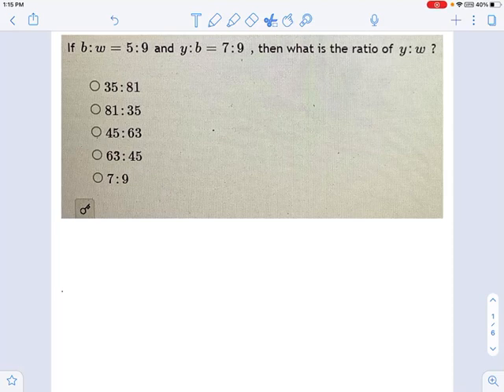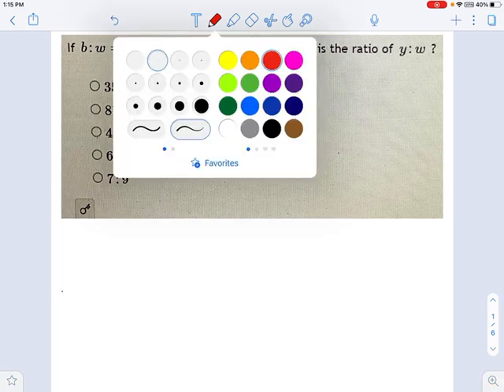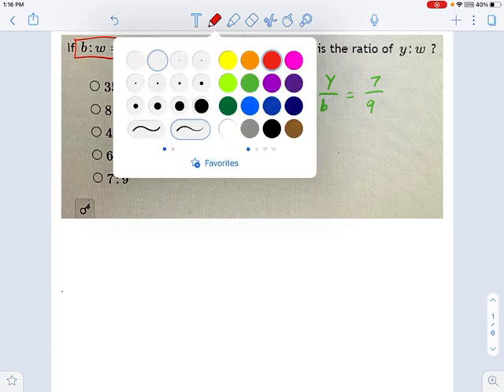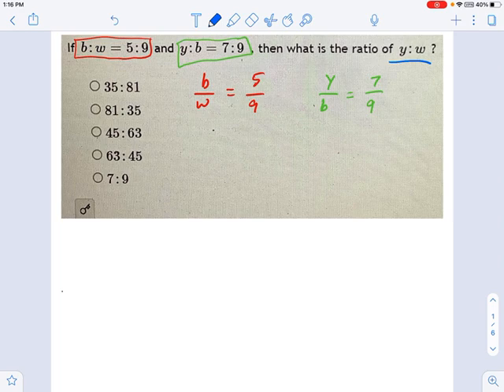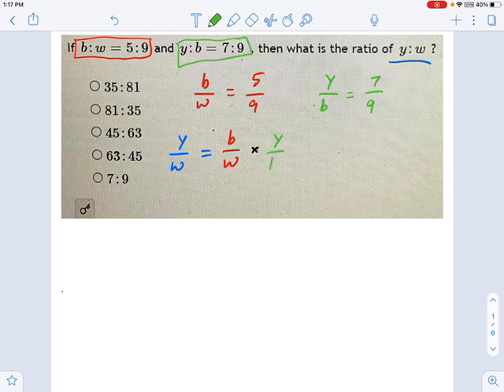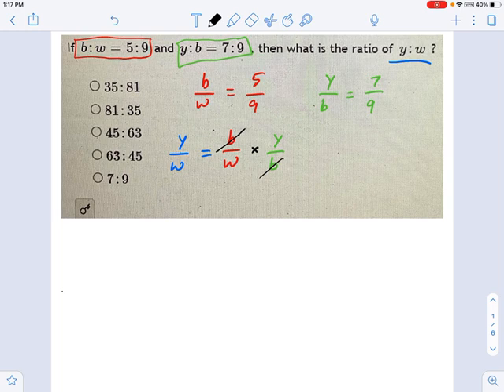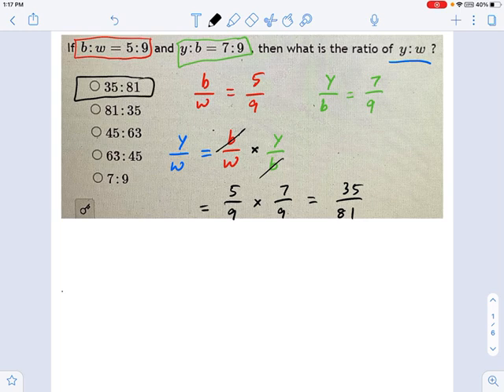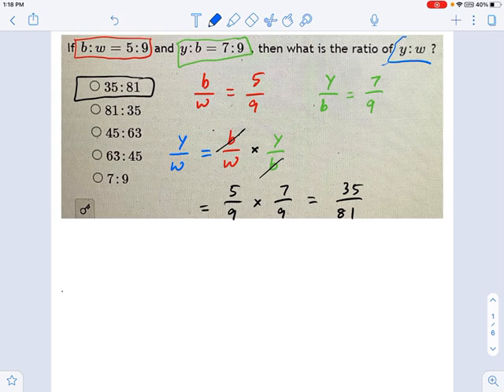Pre Algebra: Ratios -- 5